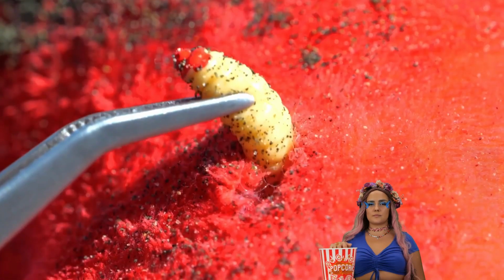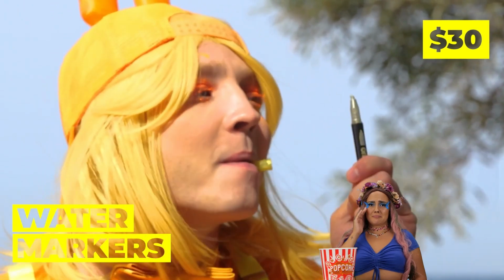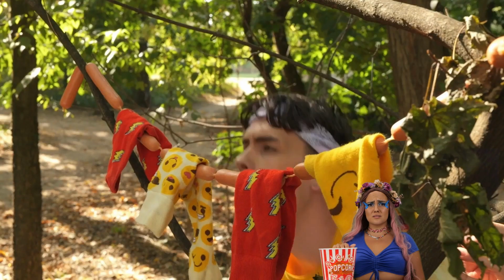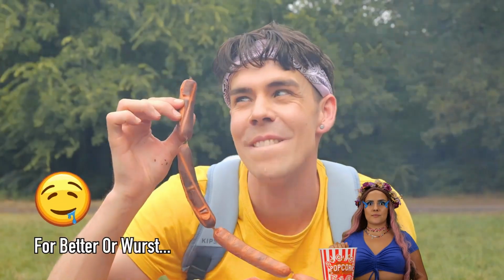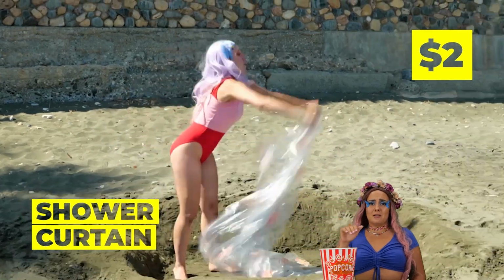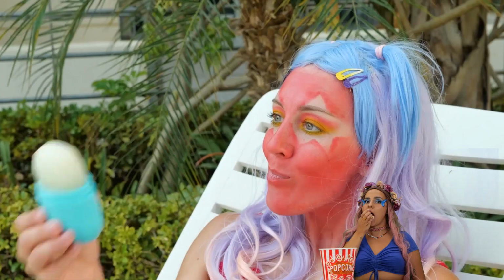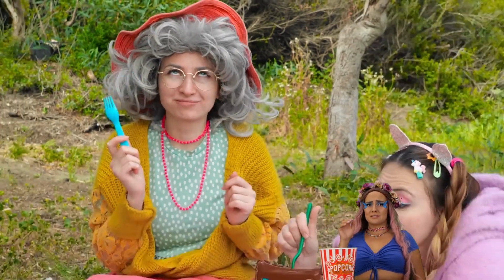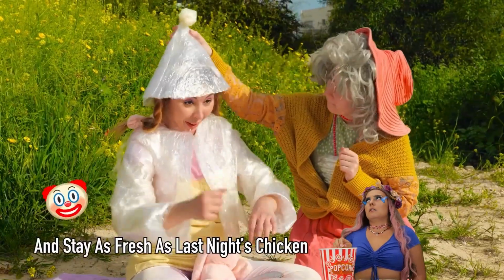I Found Pikachu in the Sand ✨ *Cool Summer Gadgets and Beach Hacks*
Our goal is to entertain and inspire our viewers, and we hope you'll enjoy following along on our journey. Thanks for joining us, and we can't wait to see you in the comments! ❤️🎥👍